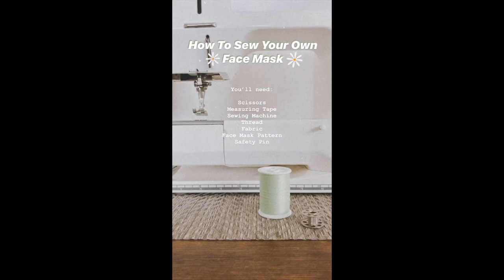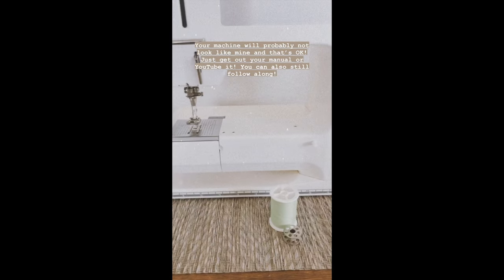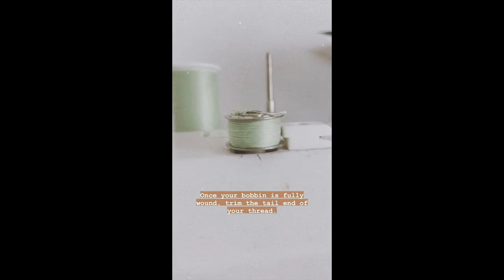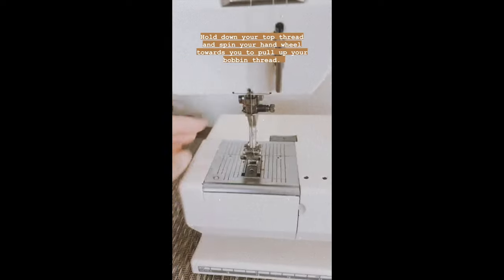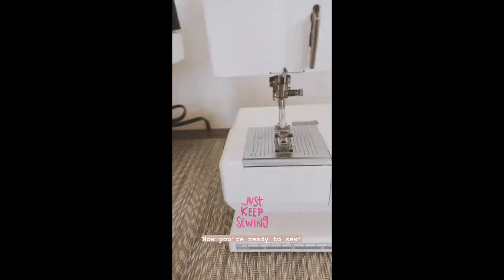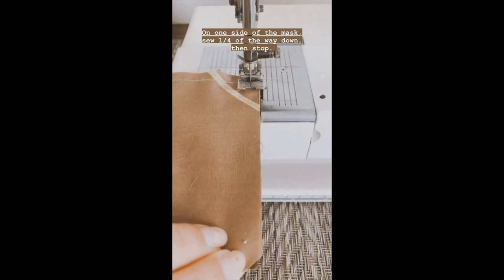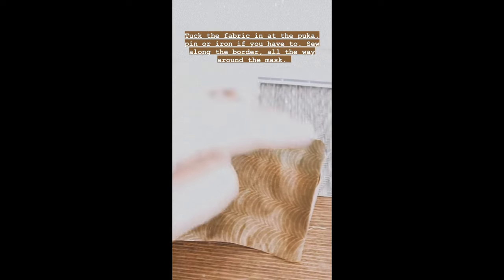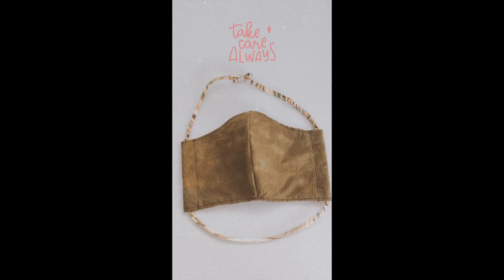How To Sew Your Own Face Mask - Lōliʻi Swimwear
Learn how to set up your sewing machine and sew your own face mask!

Xx.